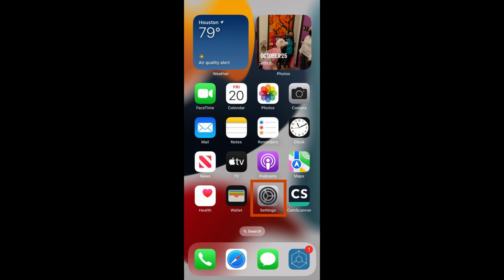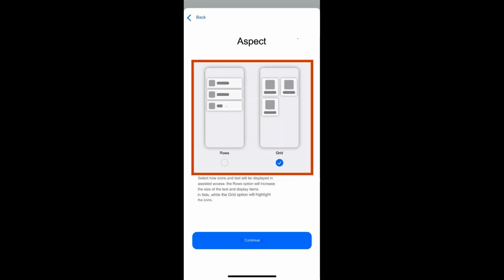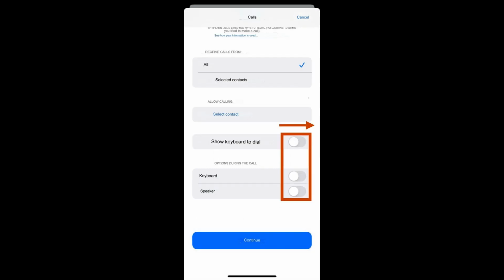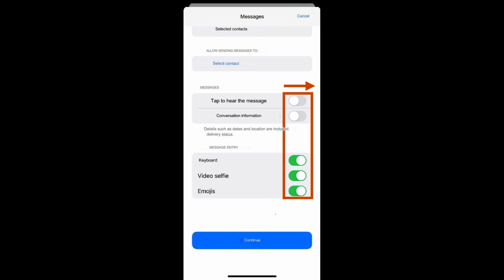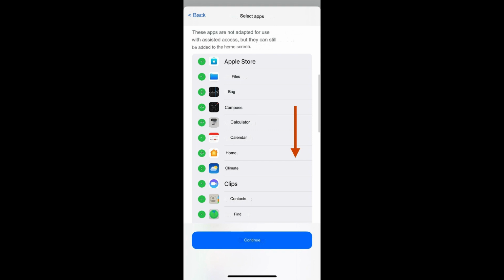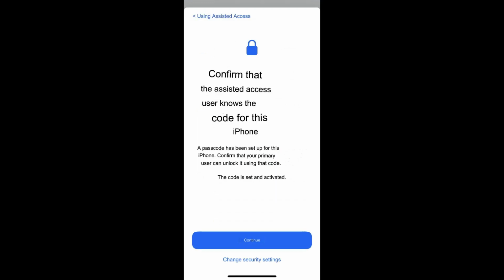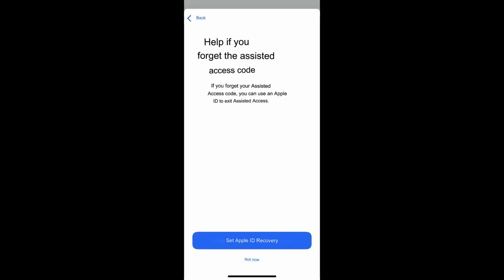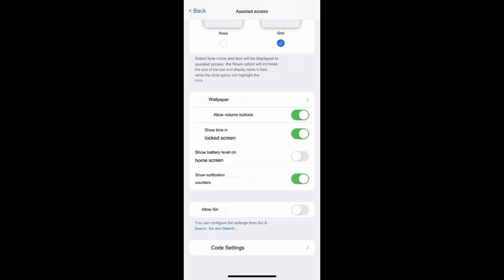How to Use Assistive Access (Did You Know? iOS 17)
BridgingApps provides resources, education, and information on apps and mobile devices to help people with disabilities target and improve skills and reach their highest levels of physical, social, and cognitive development.